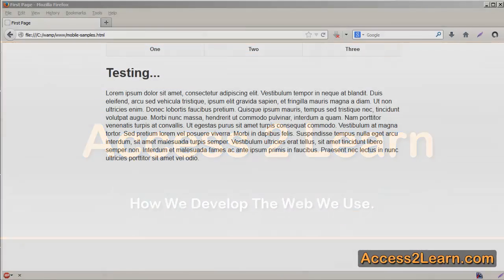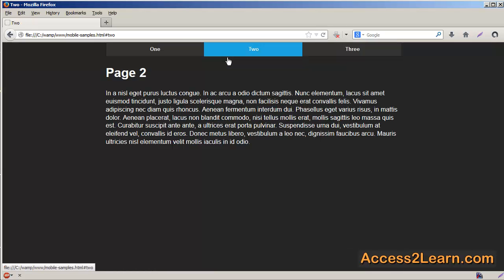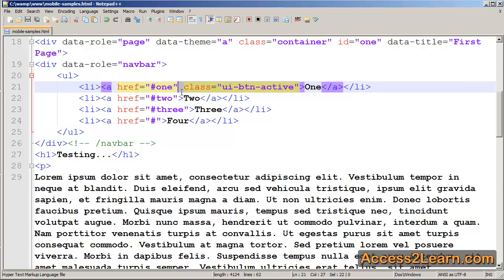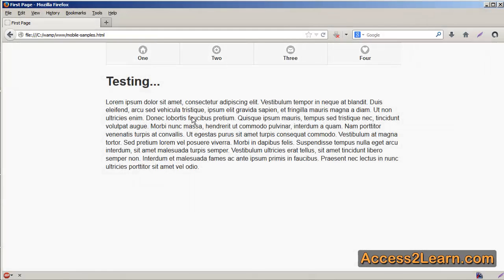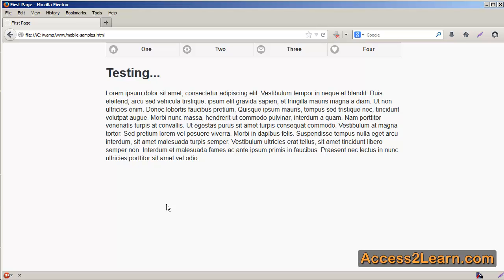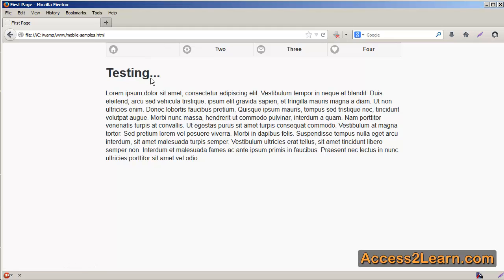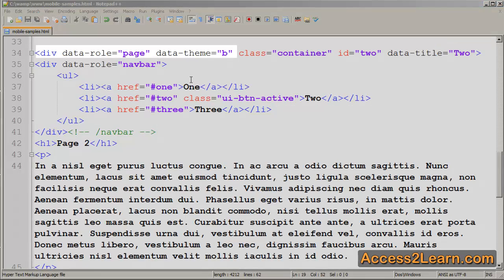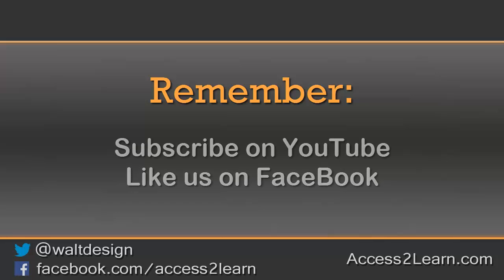Setting Up a Navbar with jQuery Mobile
In this example we look at jQuery Mobile's Navbar widget. We look at how to create a navbar, and easily add links. We also see how we can add icons, change the position of those icons, and how we can change the theme for the toolbar.